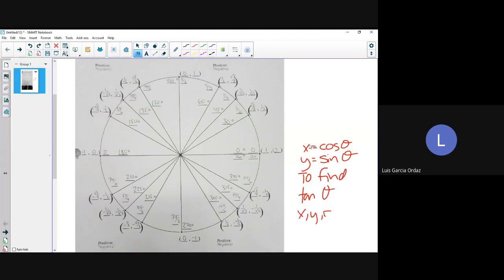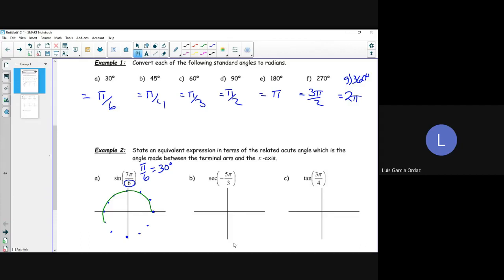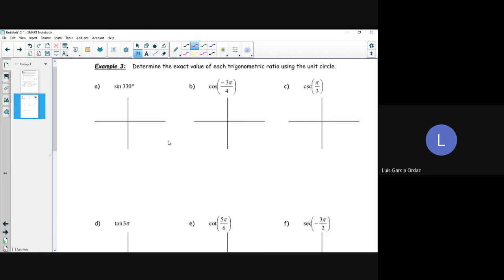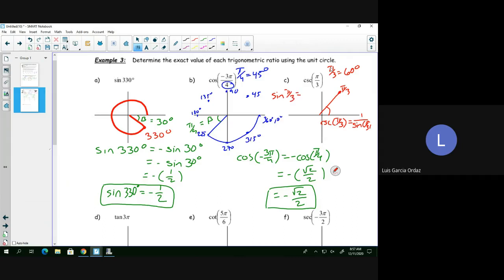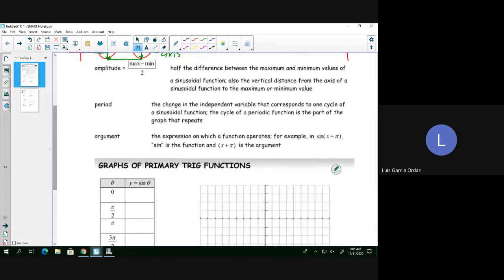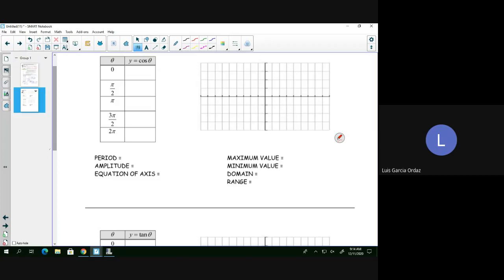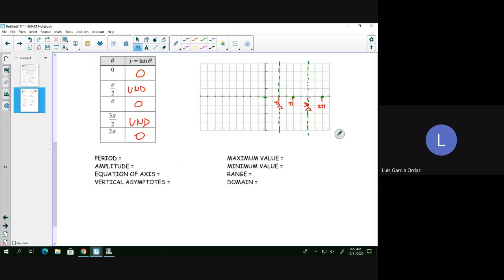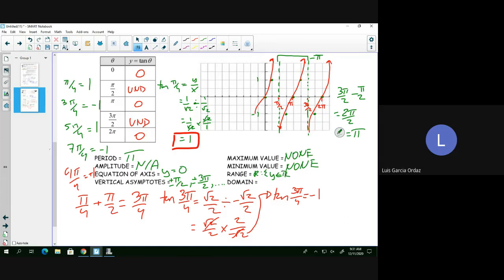Advanced Functions Unit 5 Lesson 3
Graphing polynomial functions was a piece of cake. Here we take those skills and apply to how can graph trig functions